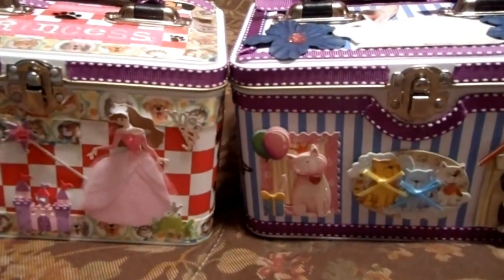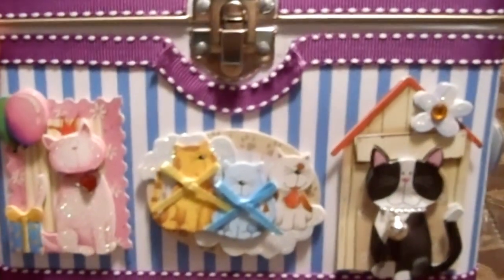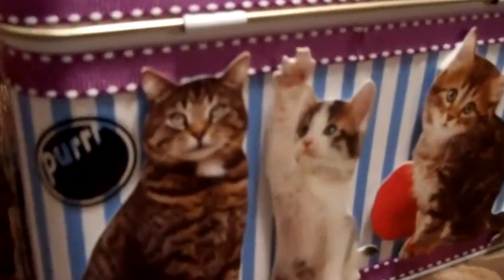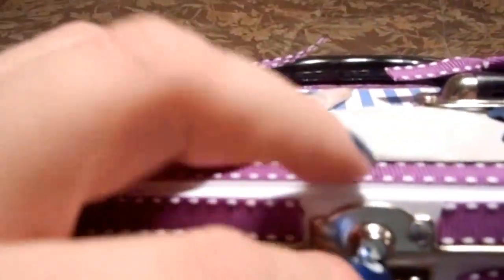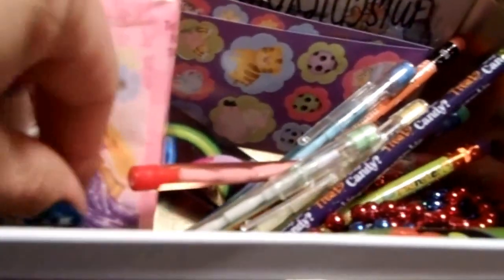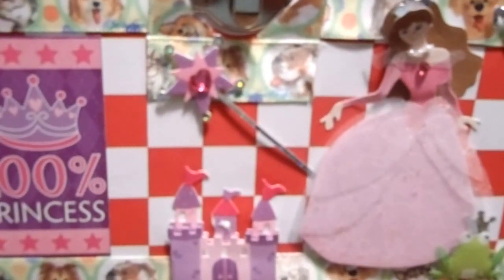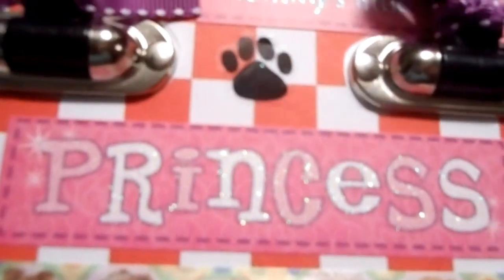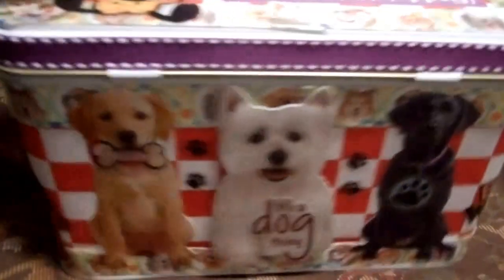Decorated Tins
I decorated these two tins for two little girls in my life.  One little girl's favorite colors were red and purple and she loves Princesses and puppies.  The other little girl likes blue and purple and loves bunnies, kitties, and bears.

I purchased the tins at Hobby Lobby for $6.47 and used various stickers also purchased at Hobby Lobby.  The paper was from my stash, not sure who made it. The goodies inside were mostly purchased from The Dollar Tree.